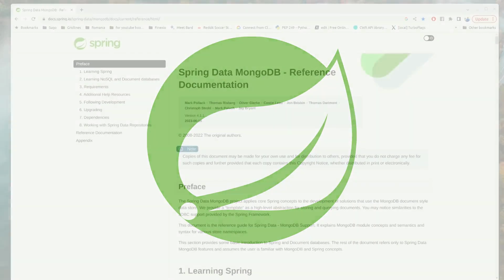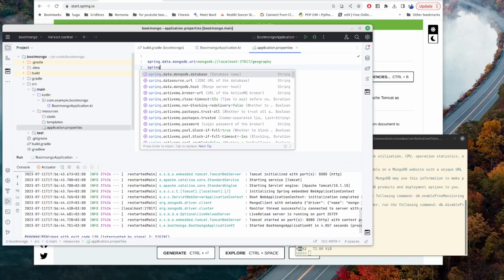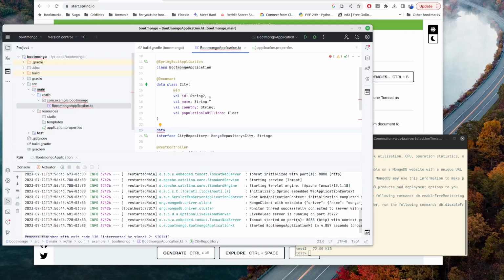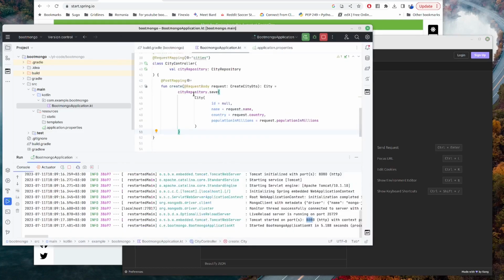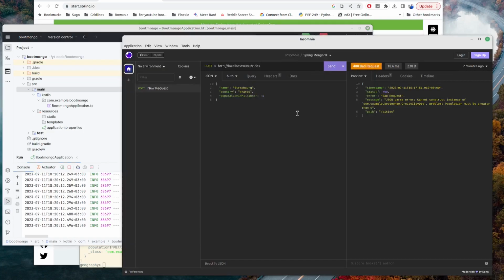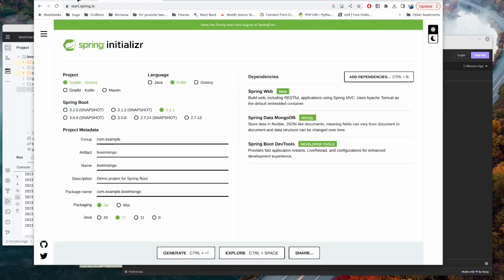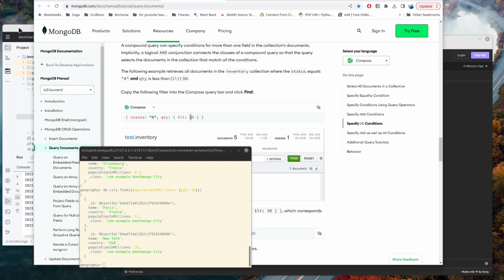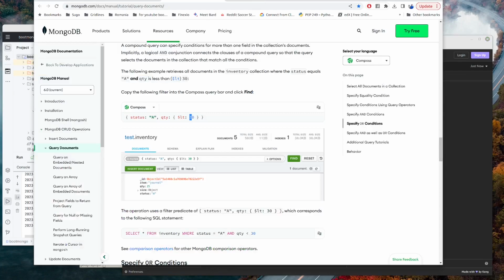Use MongoDB in a Spring Boot Kotlin project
In this video we are writing a small Spring Boot Kotlin project that uses a MongoDB database. The project is a REST API for cities.

Chapters:
00:00 Introduction
00:32 Initialize the project
03:23 Start writing the code
05:16 Add the entity and repository
08:04 Add the REST Controller
13:13 Test the POST endpoint
17:45 Add the GET methods to the Controller
21:54 Add custom query methods to the repository